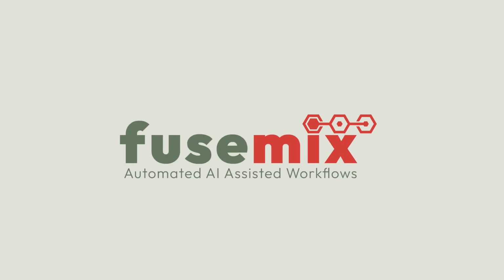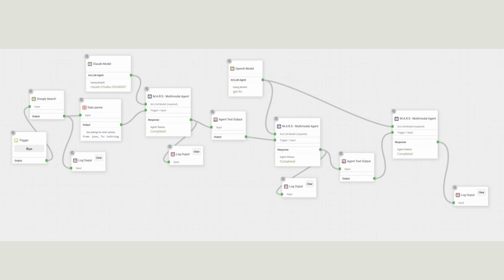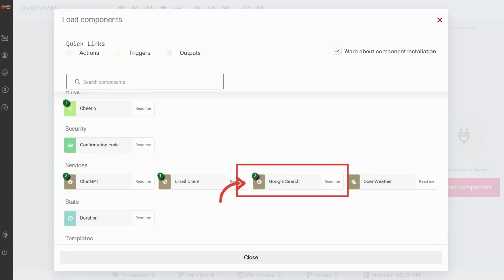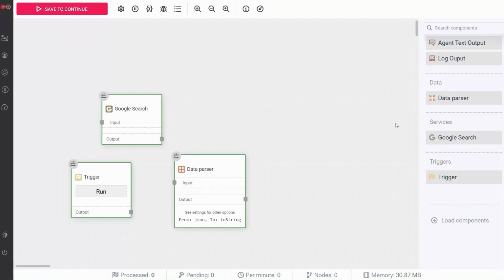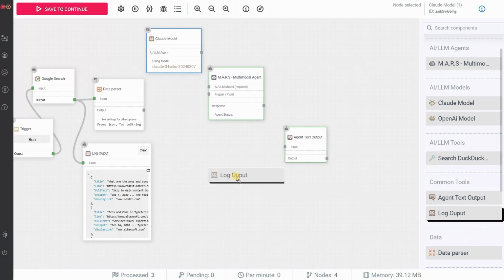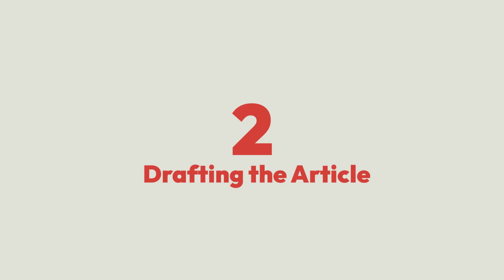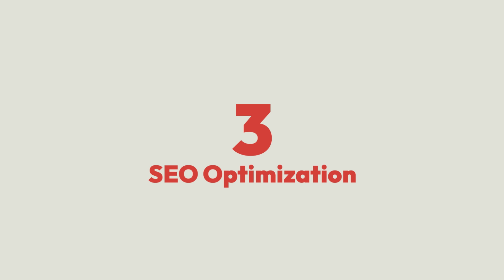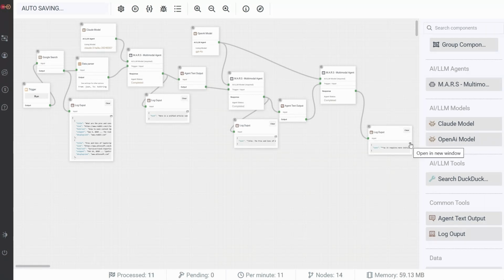SEO MULTI AGENTS / how to use Ai / LLM agents to create a pipeline and breakdown complex tasks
SEO MULTI AGENTS / how to use multiple agents to create a pipeline and breakdown complex tasks. Use any Ai or LLM models. combine them and create fully functional production lines, helpers or complex chatbots.